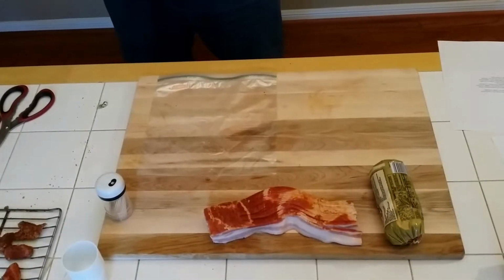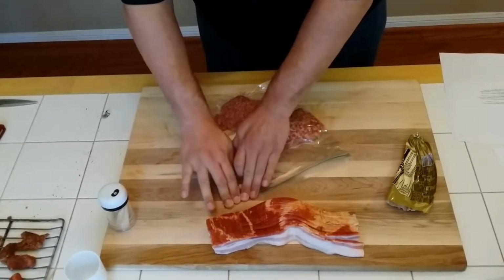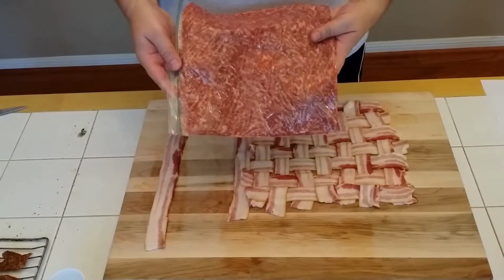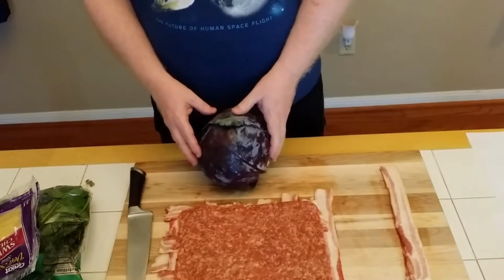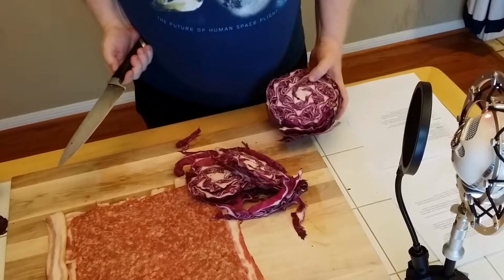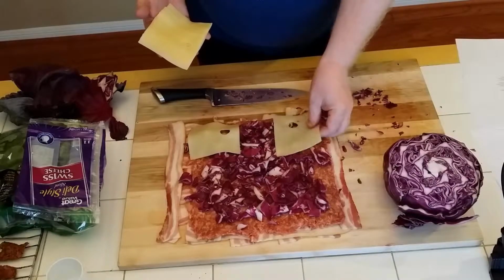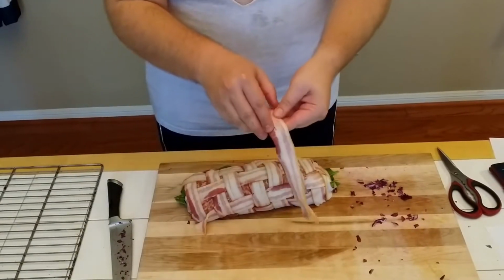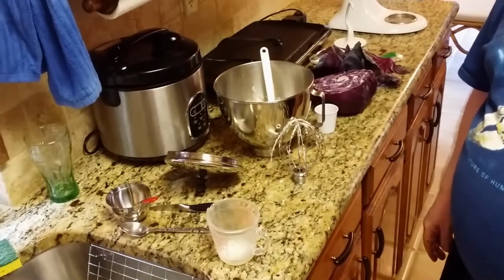BNI Please Feed The Bears 01 C - Smoked Fattie [4/6]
We smoke a fattie, which is a stuffed loaf of breakfast sausage wrapped in bacon and then smoked for 2 hours.